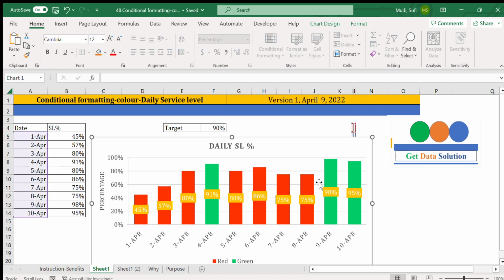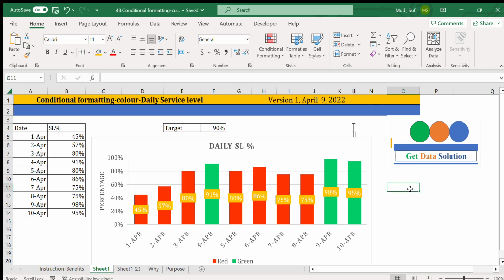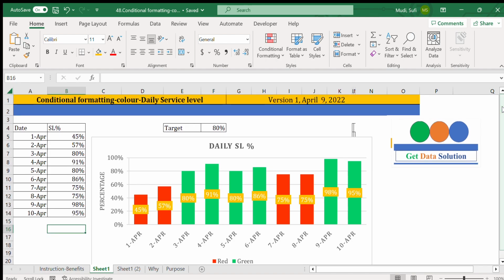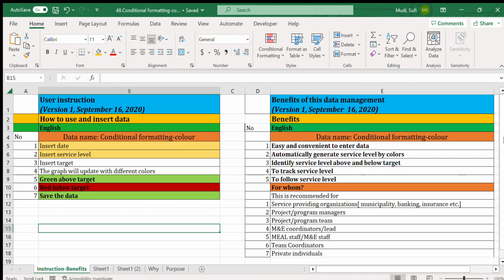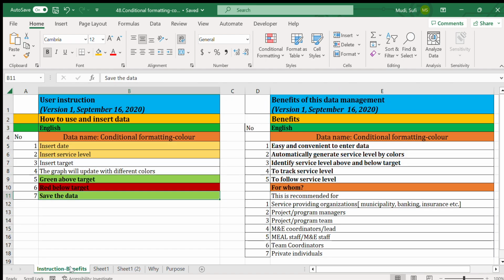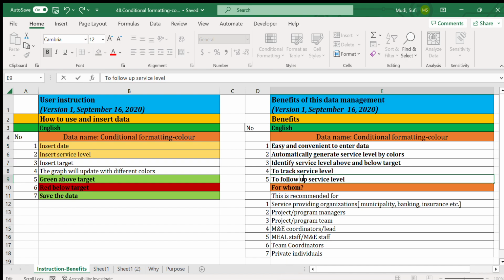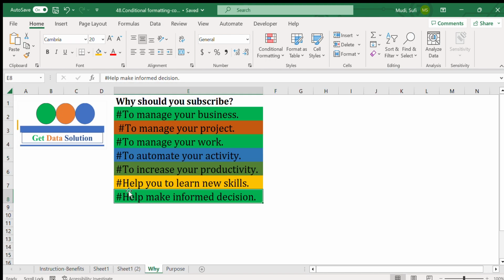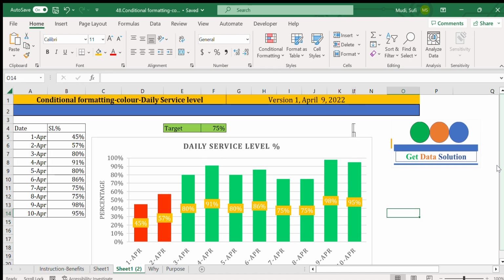Service Level Conditional formatting color Excel#Customer_feedback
Service Level Conditional formatting color Excel.
Instruction
1 Insert date
2 Insert service level
3 Insert target
4 The graph will update with different colors
5 Green above target
6 Red below target
7 Save the data
Benefit of this template.
1 Easy and convenient to enter data
2 Automatically generate service level by colors
3 Identify service level above and below target
4 To track service level
5 To follow up service level
 For whom?
 This is recommended for
1 Service providing organizations[ municipality, banking, insurance etc.]
2 Project/program managers
3 Project/program team
4 M&E coordinators/lead
5 MEAL staff/M&E staff
6 Team Coordinators
7 Private individuals

Dashboard
Dashboard Project mgt

koji
Books/Booklets

Purpose of this channel:
•Save time
 •Generate automatic reports
•Reduce cost
•Increase productivity
To manage your work It.
Help you to learn new skills.
Help make informed decision.